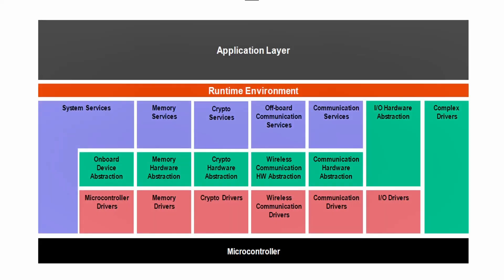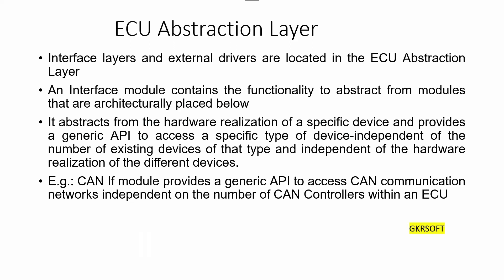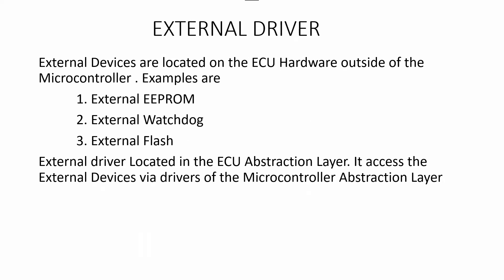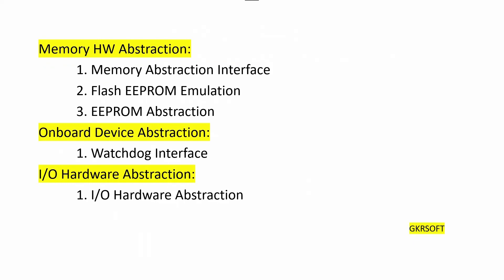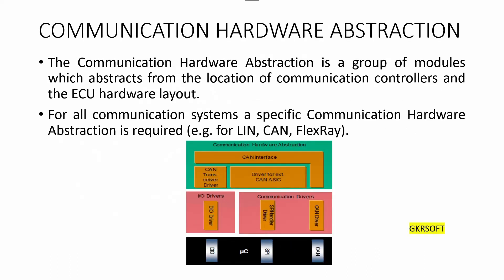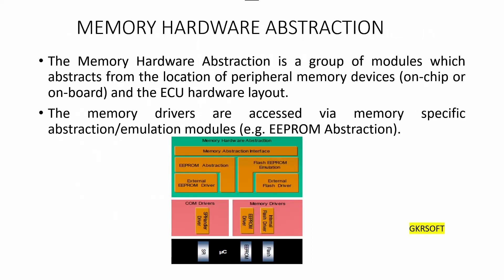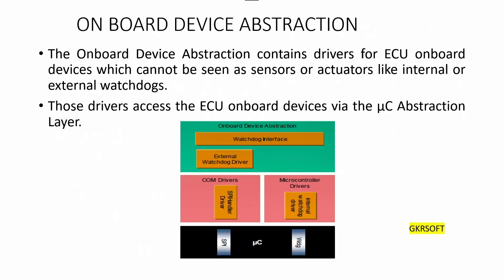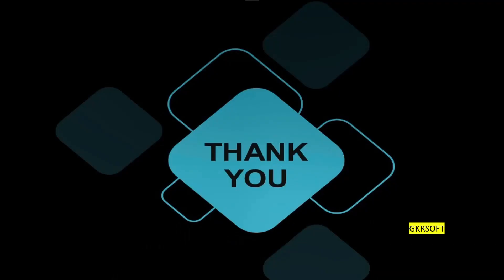ECU ABSTRACTION LAYER BY GKRSOFT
This video will covers the in depth concept of ECU Abstraction layer which is the middle layer of Basic Software ;
Interface layers and external drivers are located in the ECU Abstraction Layer.

The topics covered in this video are :
        1. DRIVER : Internal driver, External Driver
        2. I/O Hardware Abstraction
        3. Communication Hardware Abstraction
        4. Memory Hardware Abstraction
        5. On Board Device Abstraction
        6. Crypto Hardware Abstraction